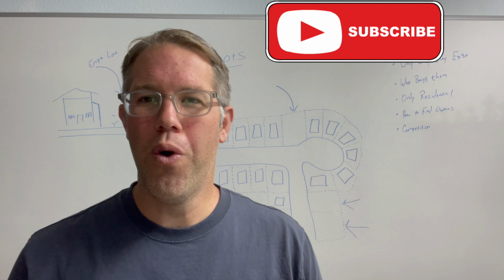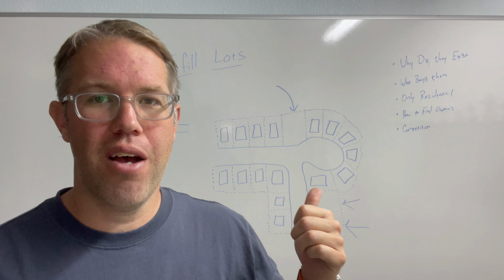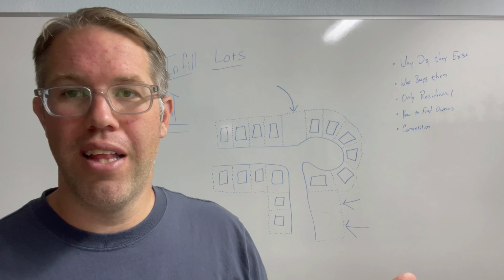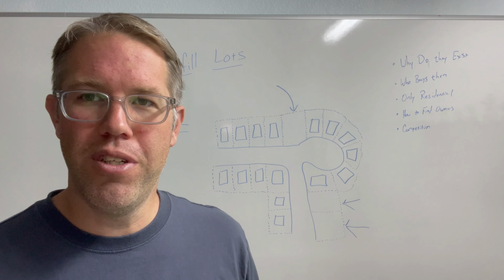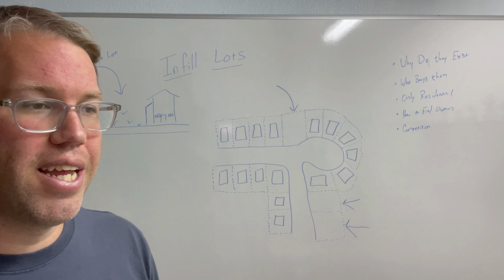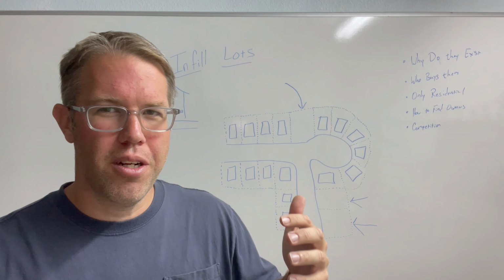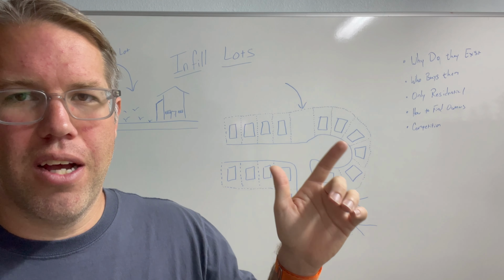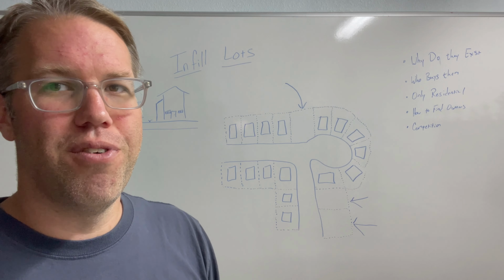Absolutely need to know about infill lots Great simple way to get started investing in vacant land.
I want to give you a general overview or introduction to what infill lots are and my ideas and opinions on how I find theses lots and use them to make profits for my real estate investing business.